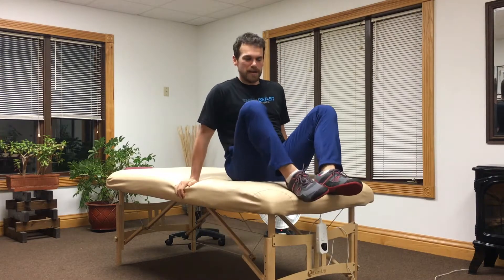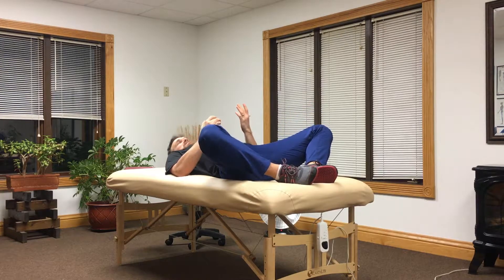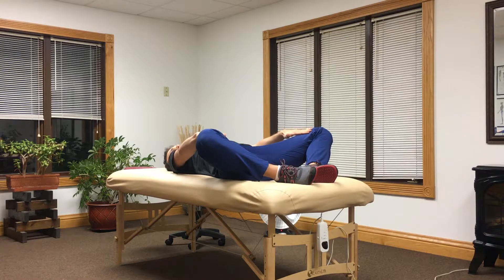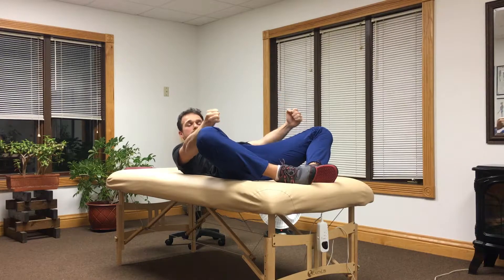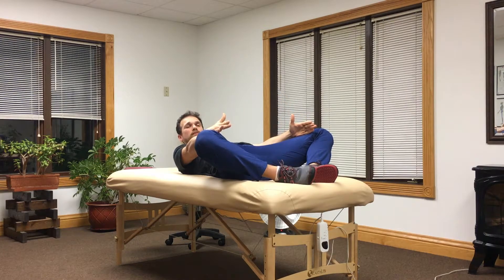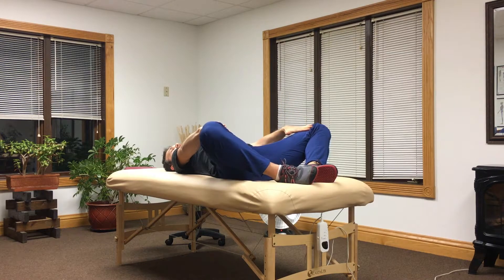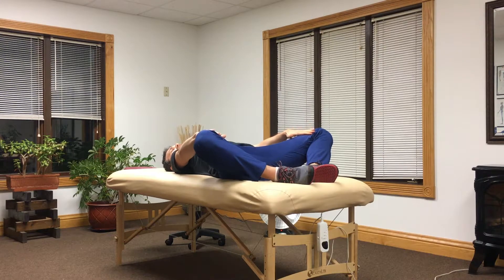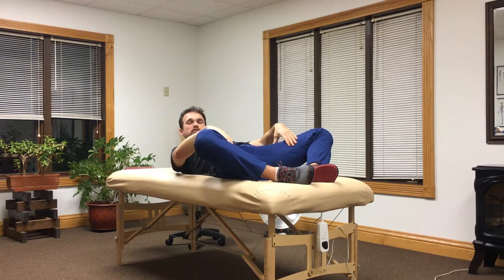Groin Stretch Supine Butterfly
Stretch your groin muscles to have better hip mobility.